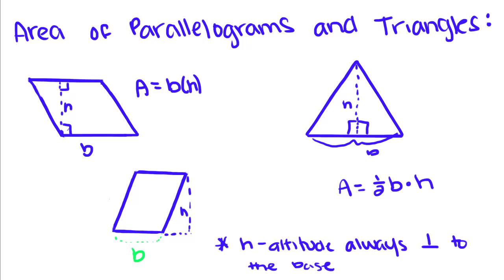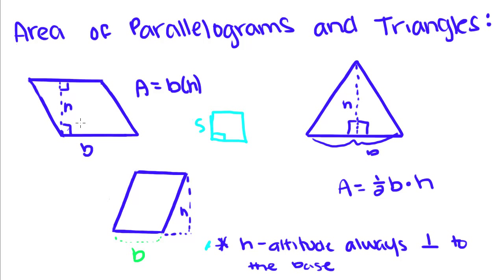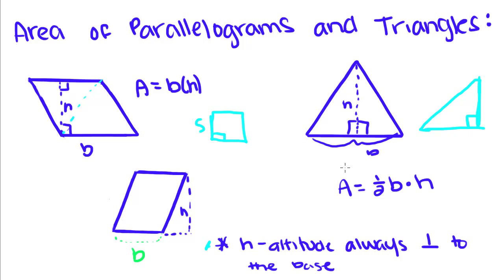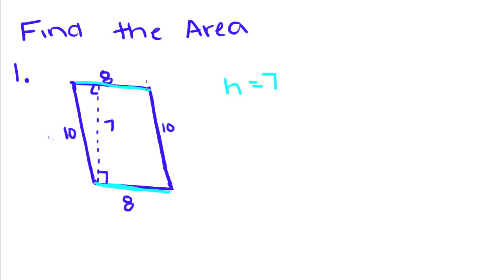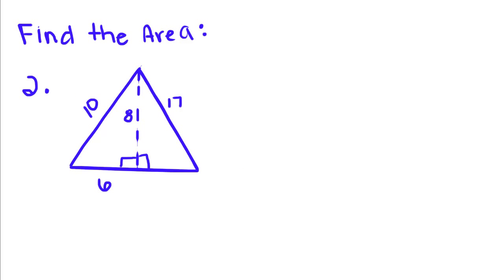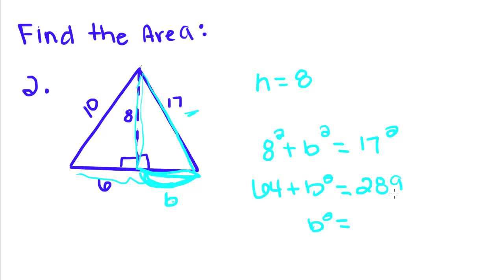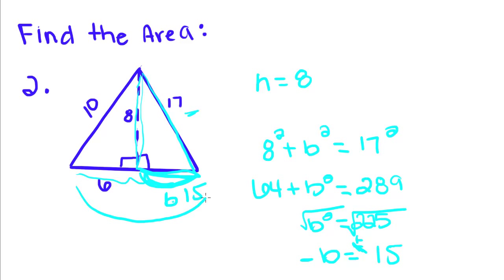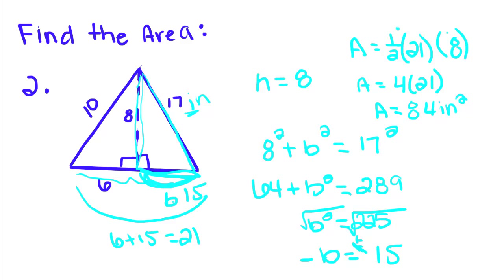Introduction to Geometry - 53 - Area of Parallelograms and Triangles